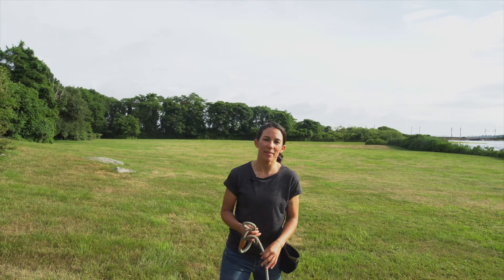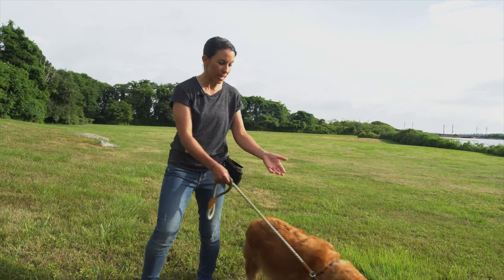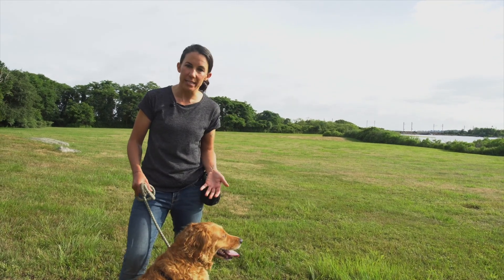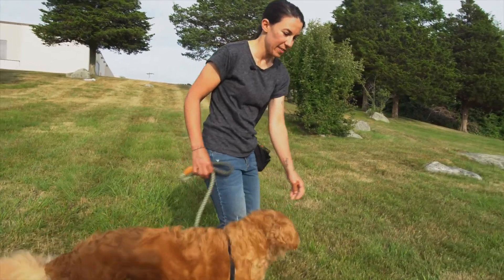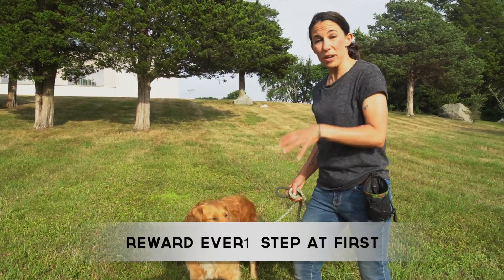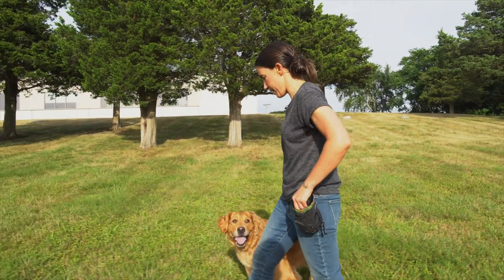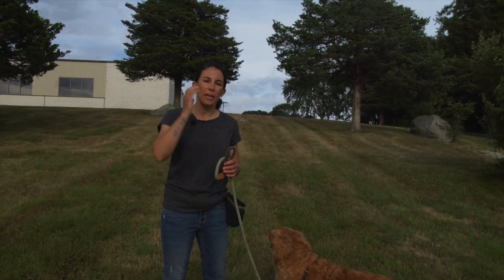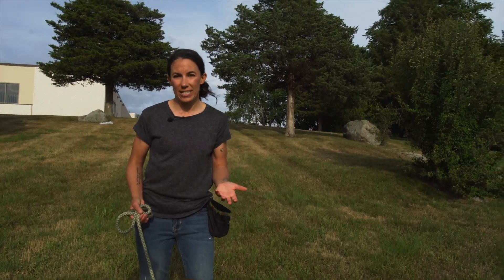How to teach your dog to walk on a leash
This video tutorial shows you how to train your dog to walk nicely on a leash. Steps to get your dog to stop pulling on a leash and to walk politely beside you.